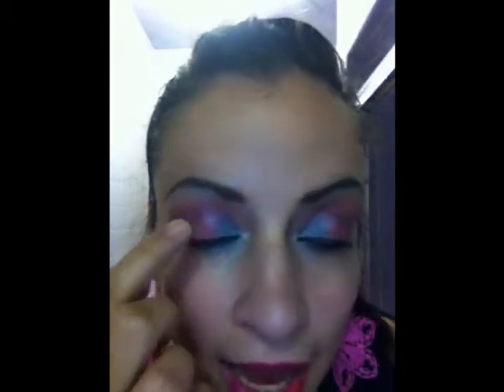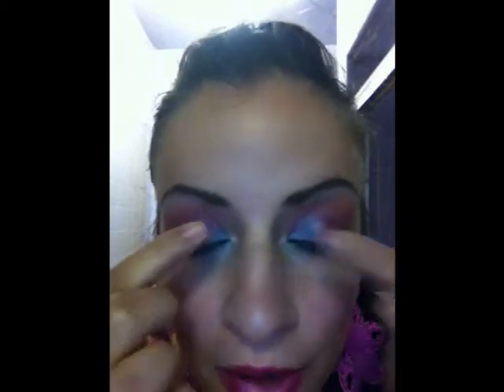My Entry to The Huge Giveaway by TheZen2580 " Too Faced Urban Decay Guess BBW L.A. Girl Jewelry "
This is my Barbie look, Hope you liked it, and good luck to everyone entering this giveaway. :-)